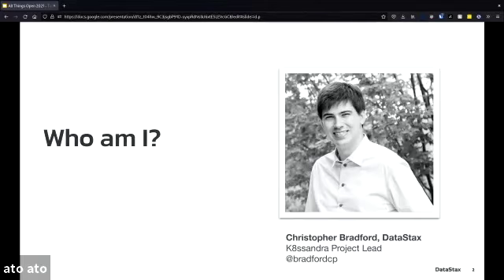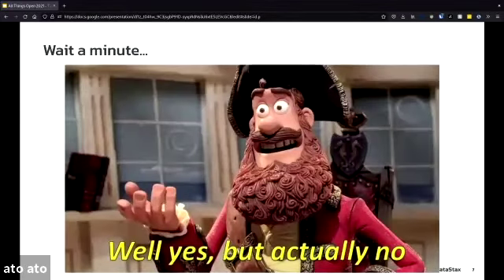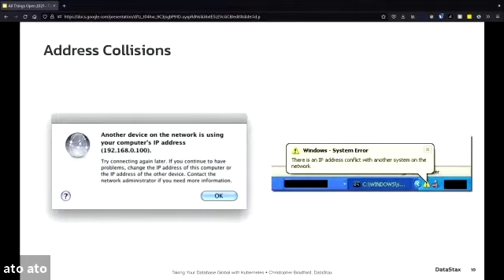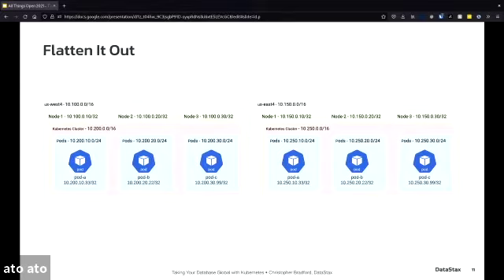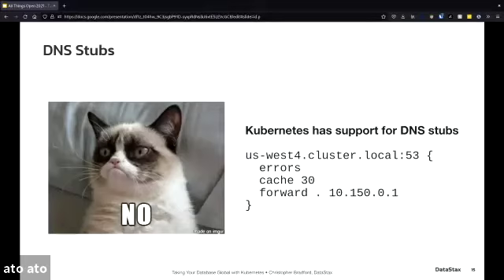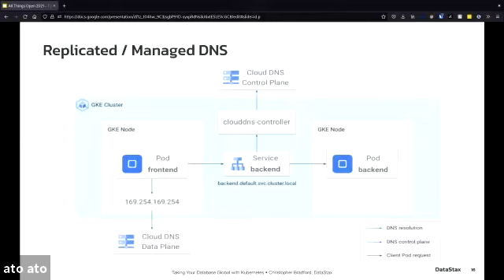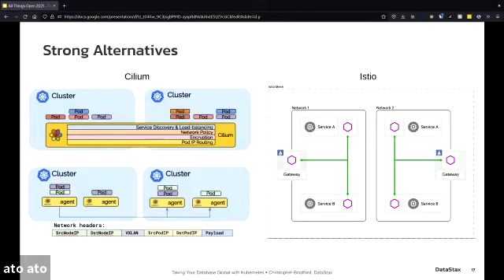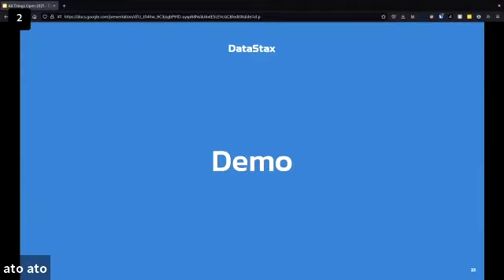Taking Your Database Global with Kubernetes #1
Christopher Bradford, DataStax